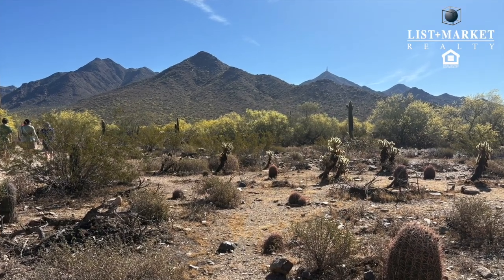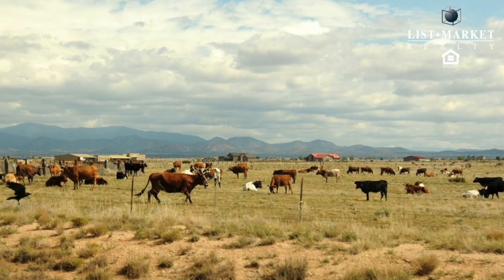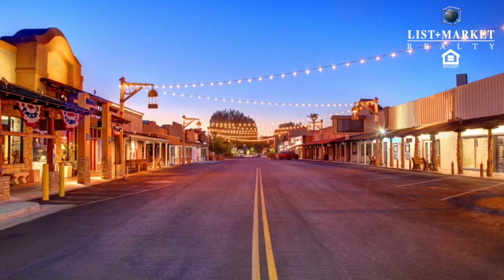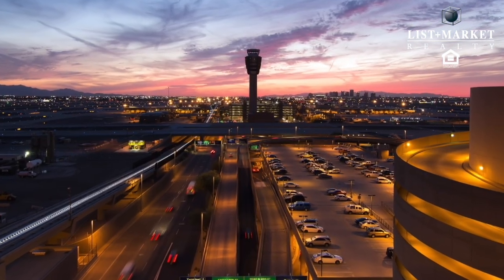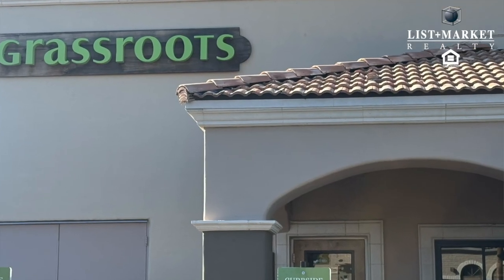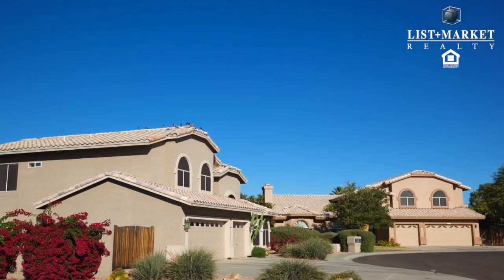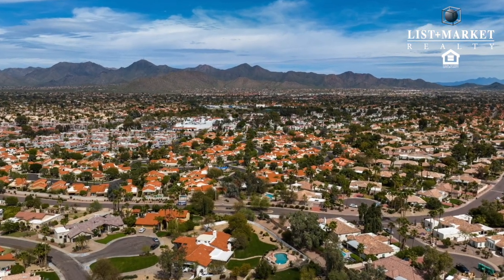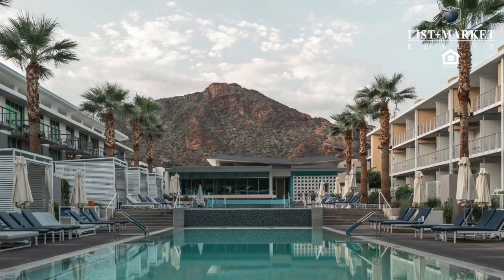Is McCormick Ranch Worth It? The Real Pros & Cons of Living Here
While McCormick Ranch is widely celebrated for its lush greenbelts, sparkling lakes, and unbeatable central location, no neighborhood is perfect for everyone. In this video, we provide an honest, insider’s breakdown of the pros and cons of living in McCormick Ranch so you can decide if it aligns with your life and long-term goals.

From 1970s mid-century architecture and HOA nuances to unmatched resort amenities and walkability, we cover everything you need to know before relocating to Central Scottsdale.

📍 TIMESTAMPS
0:00 – The Real Deal on McCormick Ranch
0:45 – PRO #1: Unmatched Location & Central Access
1:50 – PRO #2: Lush Greenbelts, Lakes & Golf Lifestyle
2:55 – PRO #3: Diverse Housing Stock & Architectural Charm
4:05 – CON #1: Older Homes & Remodeling Considerations
5:15 – CON #2: HOA Rules & Property Guidelines
6:20 – CON #3: Price Point & Market Demand
7:30 – Final Verdict: Who is McCormick Ranch Best For?

📥 FREE RESOURCES & CONTACT
Ready to move? I’m here to make it easy!